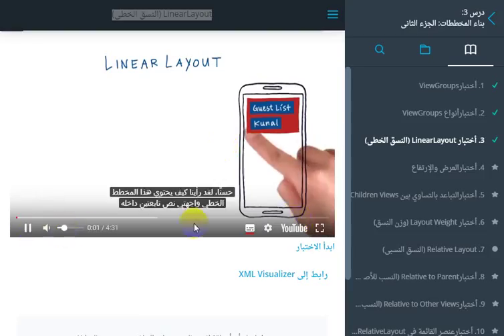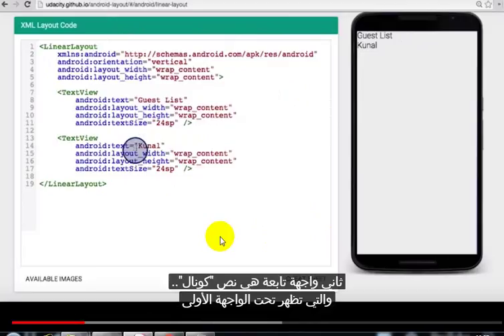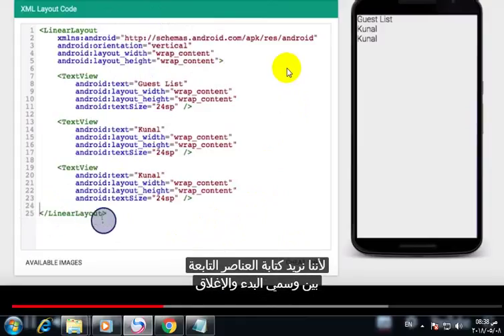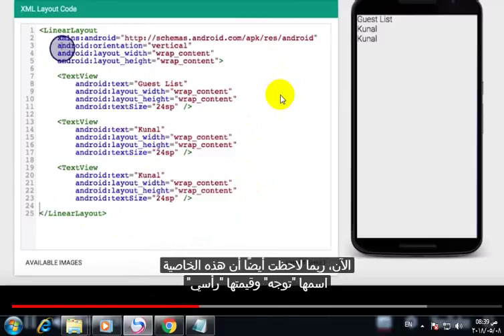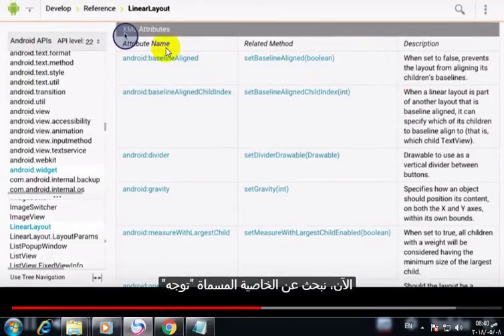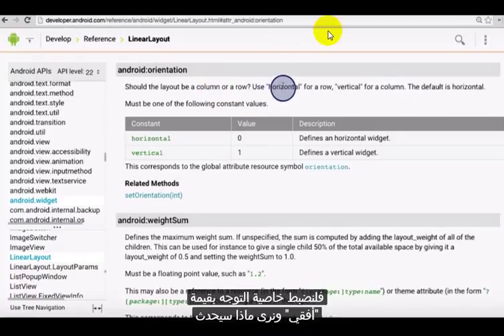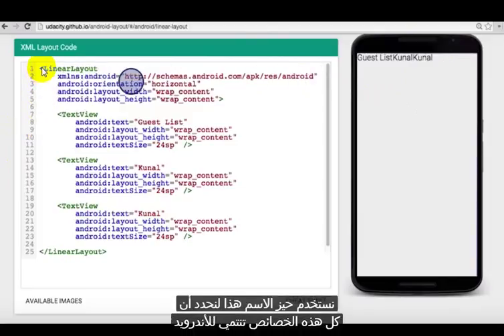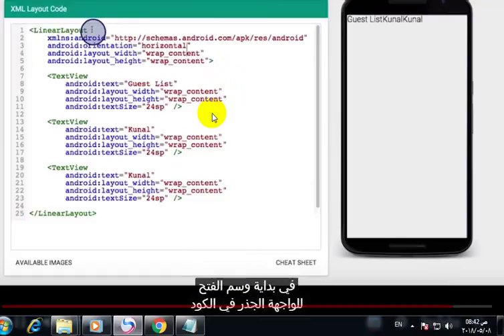LinearLayout النسق الخطى-بناء المخططات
2018 udacity
 بناء المخططات
LinearLayout النسق الخطى